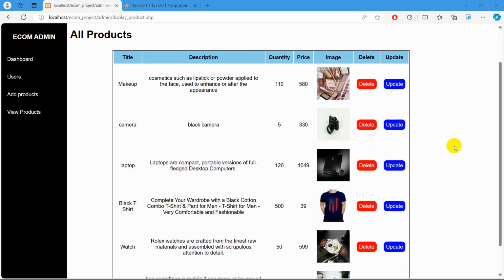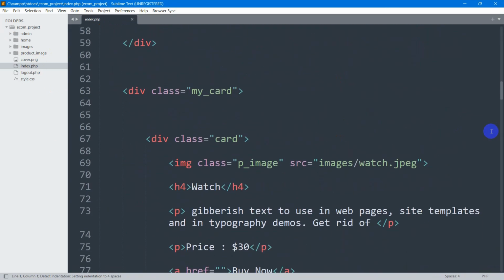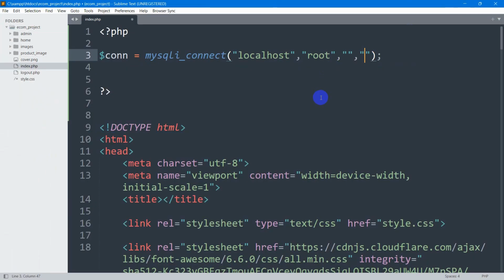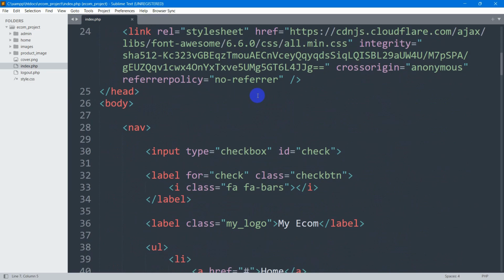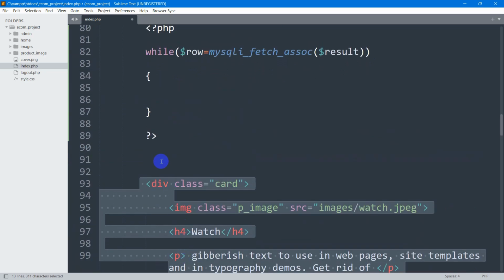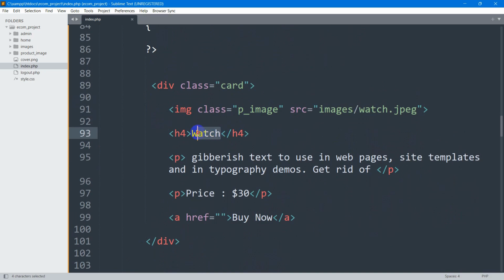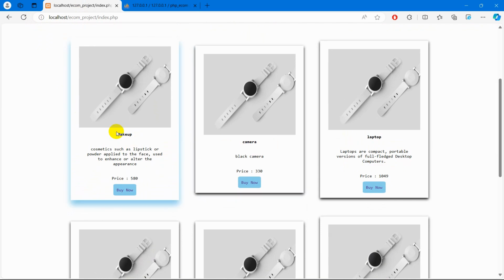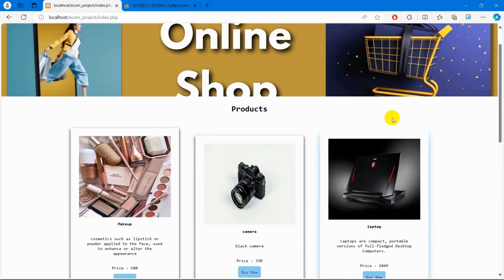Display Product Data in Homepage from Database in PHP | PHP E-Commerce Project Tutorial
Display Product Data from Database in PHP | PHP E-Commerce Project Tutorial for Beginners